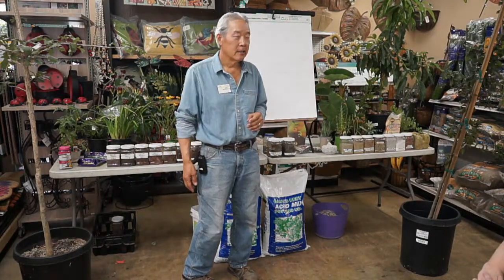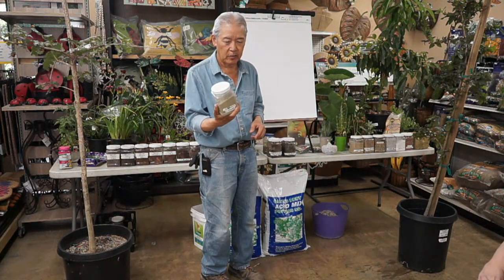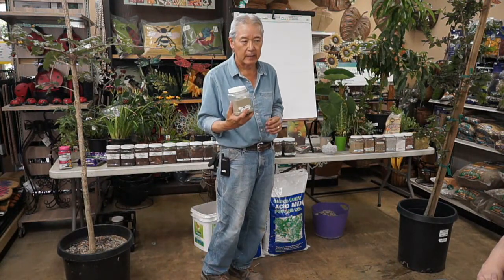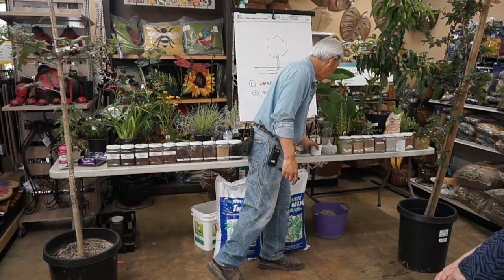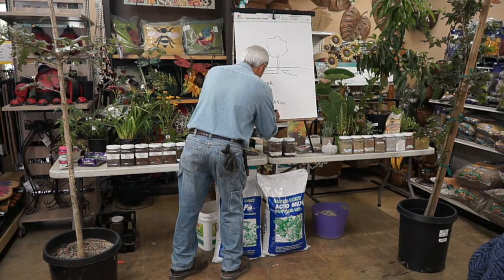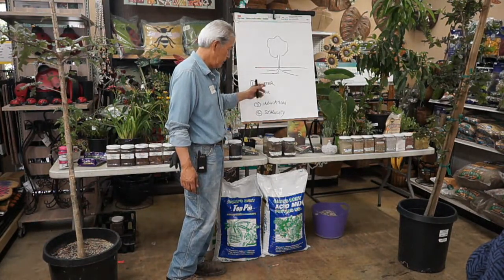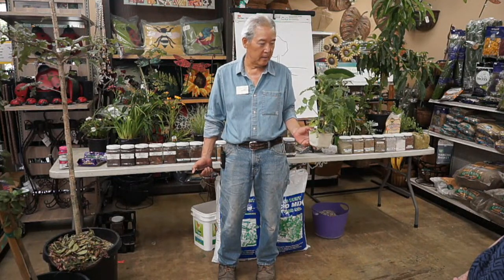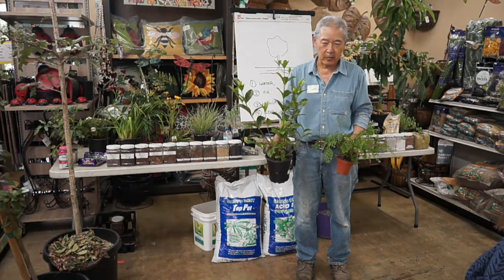What is Perfect Soil?